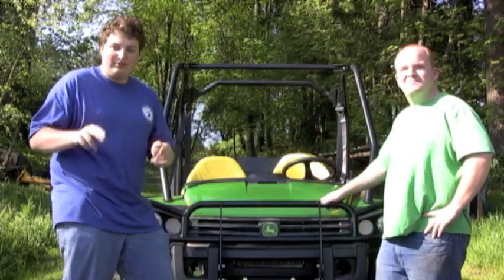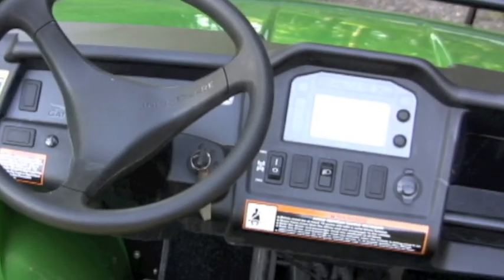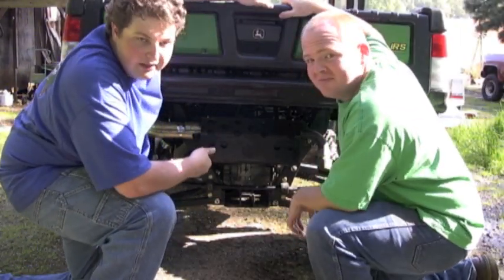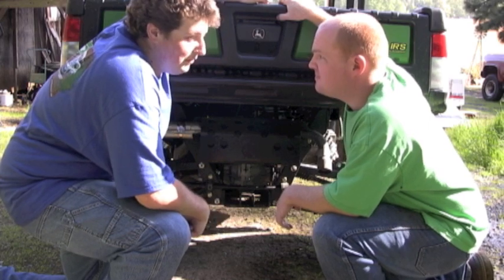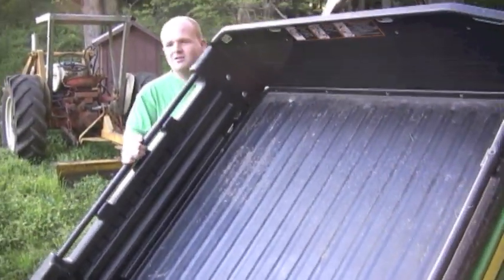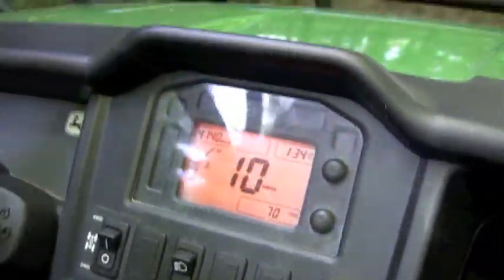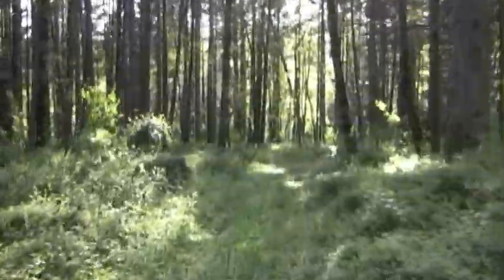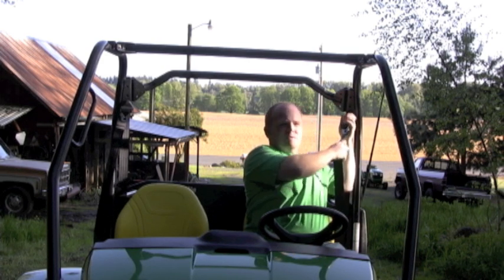Cool Test Drive Off-Road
The pilot to our new show already starts off the line with comedy and Motorsport!